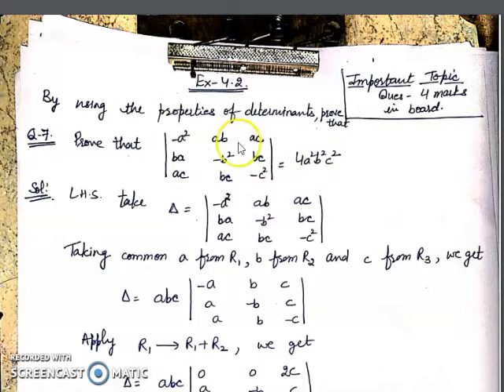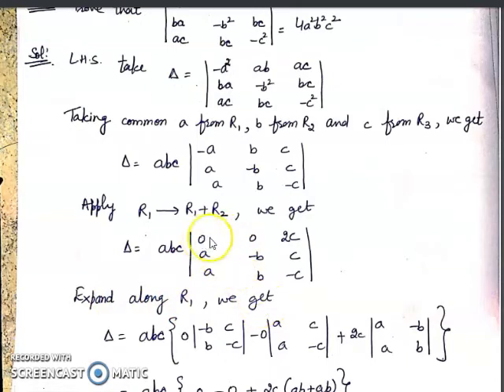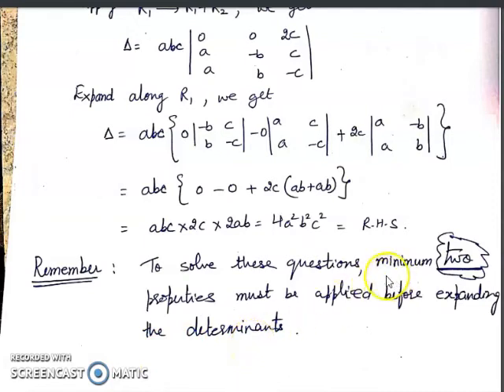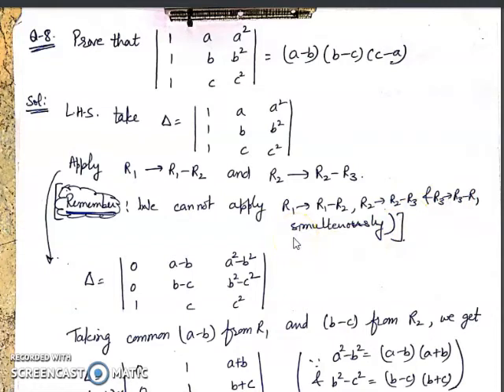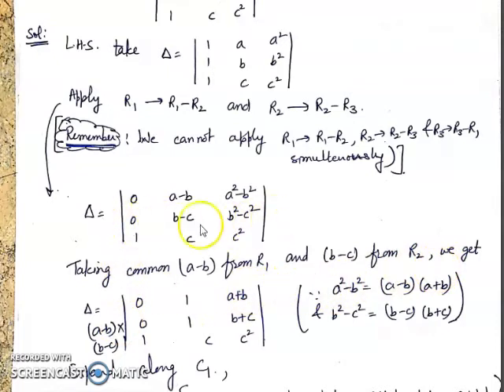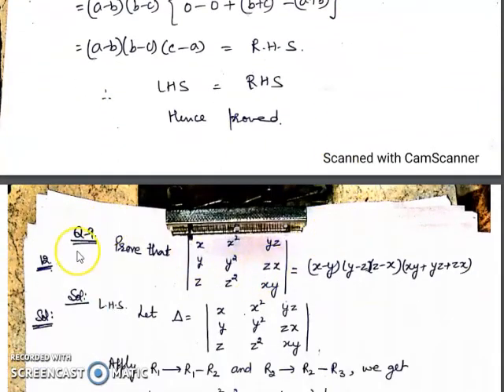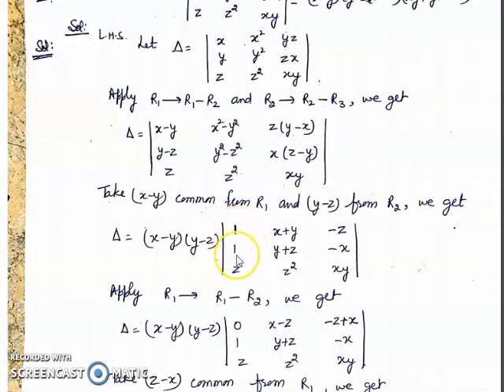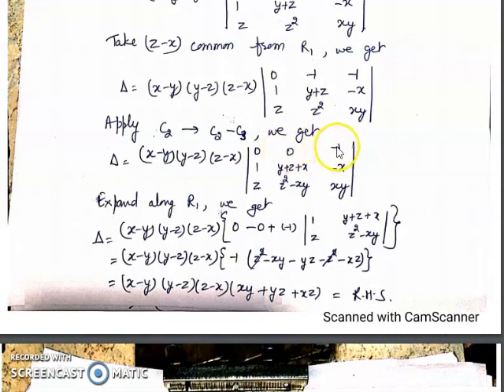Exercise 4.2 Maths class 12